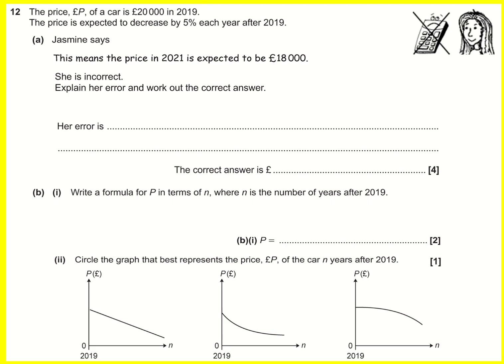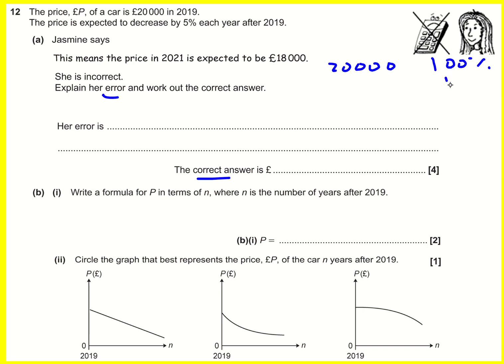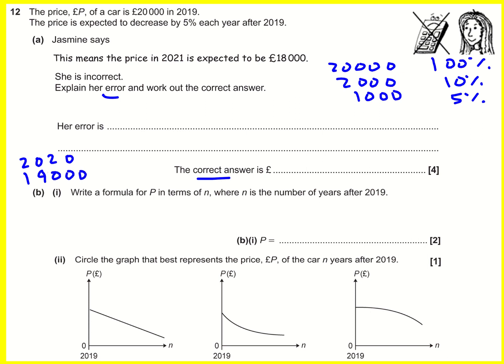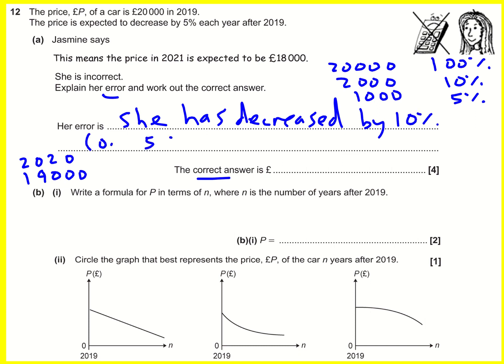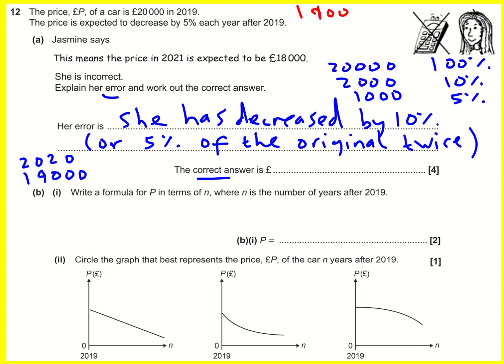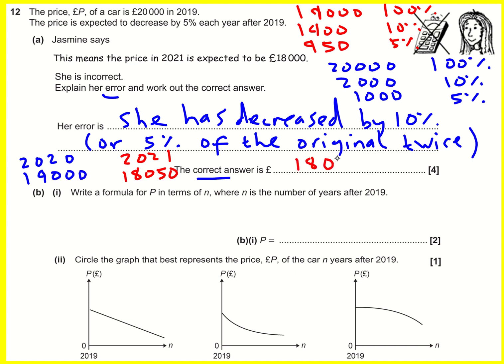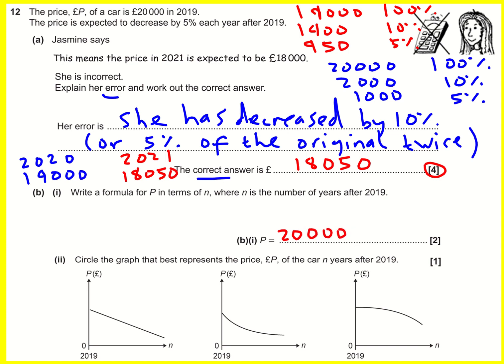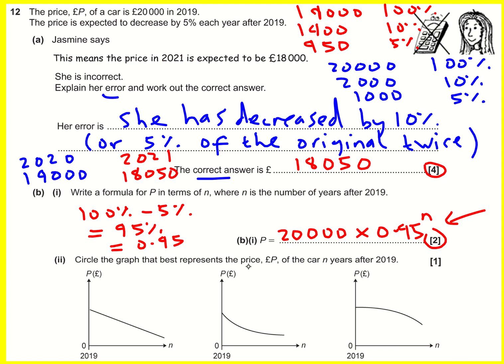GCSE OCR Nov 2020 5H q12 compound interest (Maths: higher tier past paper)